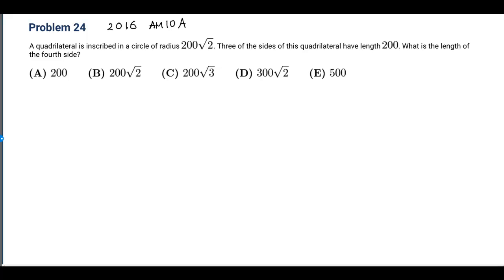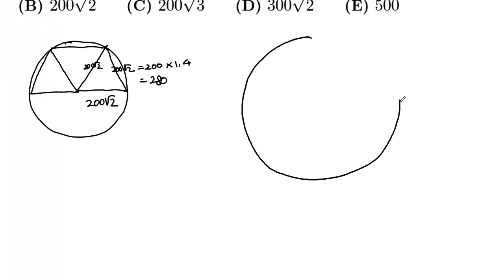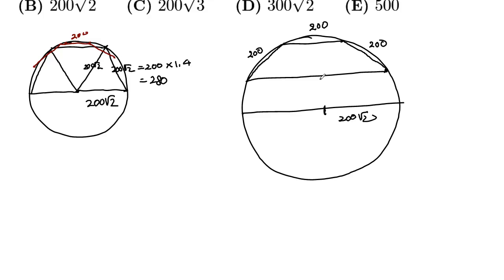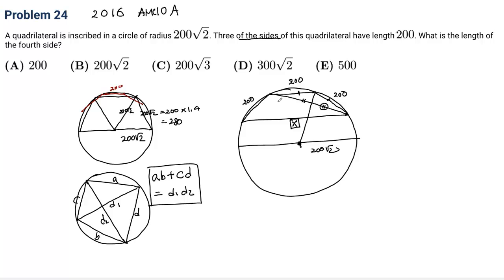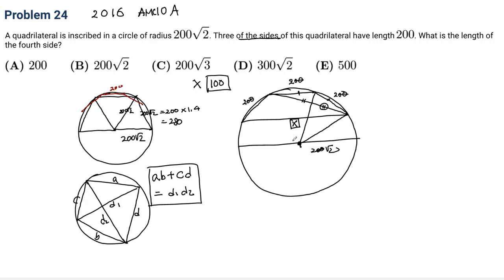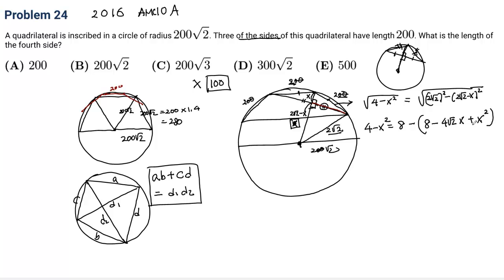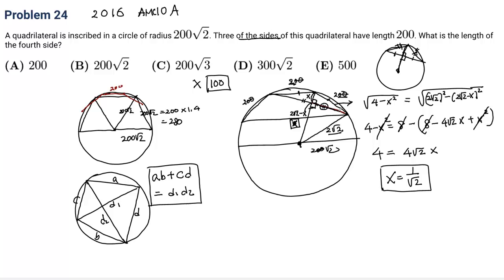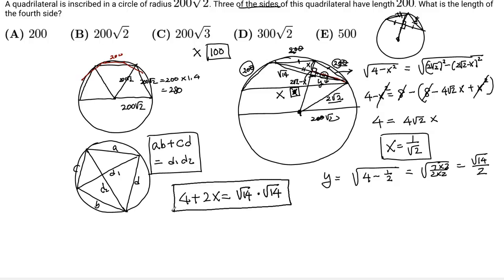2016 amc 10a #24 Detail explanation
2016 amc 10a #24  more detail explanation by Dr. Chung